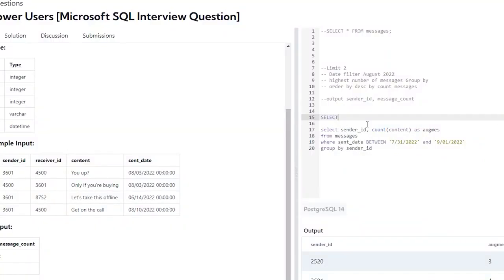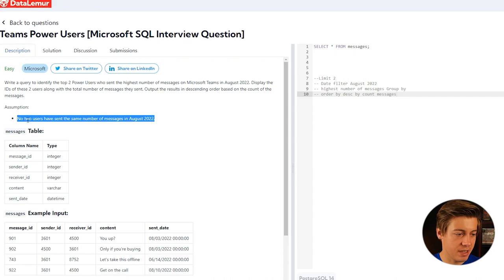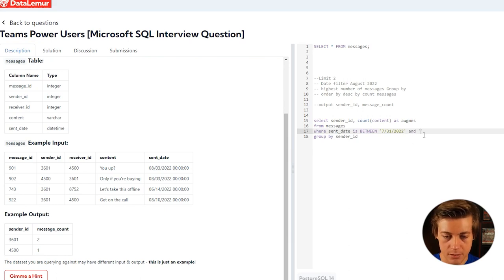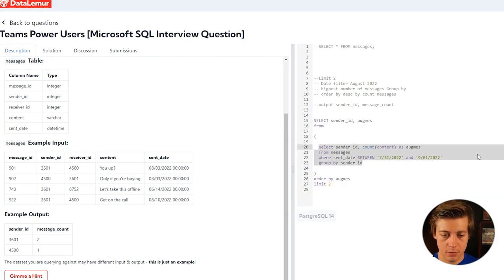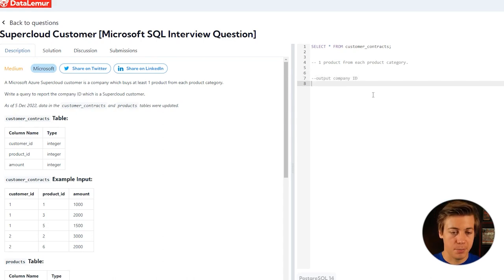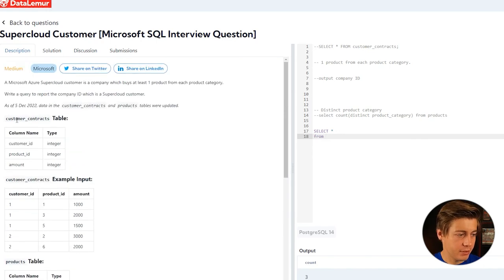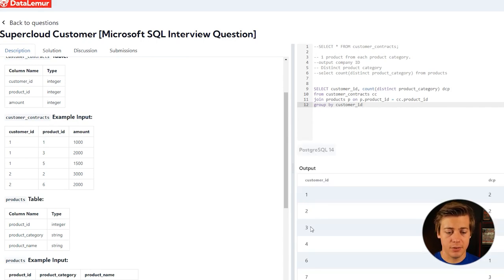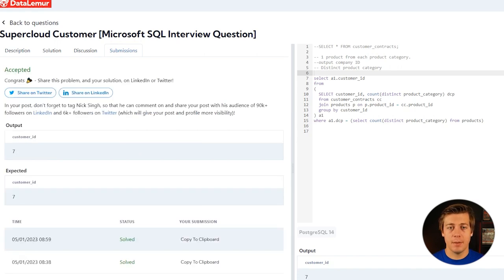Solving REAL Microsoft SQL Interview Questions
Today we are taking a look at two different Microsoft SQL interview questions for Data Analysts/Scientists. Both of these examples come directly from DataLemur.

Everything is coded within MSSQL and inside SQL Server Management Studio.

In this video, I walk through two real Microsoft SQL coding interview questions step by step, showing you exactly how I would solve them in an actual interview. We start with the easy-level "Team Power Users" problem, where I break down how to identify the top two power users who sent the most messages on Microsoft Teams during August 2022. I explain how to filter dates, use GROUP BY statements, and implement subqueries to get the correct results.

Then we move on to the medium-difficulty "Supercloud Customer" question, where we need to identify companies that purchase at least one product from every category. I demonstrate how to join multiple tables, count distinct product categories, and build a comprehensive query that compares customer purchases against total product categories. Throughout both problems, I share my thought process for breaking down requirements, choosing the right SQL functions, and debugging errors.

By the end of this video, you'll understand how to approach SQL interview questions systematically, avoid common mistakes, and write clean, efficient queries. These are the exact types of questions asked at Microsoft and other top tech companies, so if you're preparing for data analyst or data engineer interviews, this walkthrough will help you build confidence and master SQL problem-solving techniques.

TIMESTAMPS
00:00 Introduction to Microsoft SQL Questions
00:11 Question 1: Team Power Users Overview
01:15 Breaking Down the Requirements
02:04 Building the Group By Query
03:07 Adding Date Filters for August 2022
03:54 Creating the Subquery Solution
05:08 Testing and Submitting Question 1
05:29 Question 2: Supercloud Customers
06:26 Understanding Distinct Product Categories
07:17 Joining Customer Contracts and Products Tables
08:18 Building the Customer ID Query
09:26 Final Solution with Where Clause
10:26 Closing Remarks